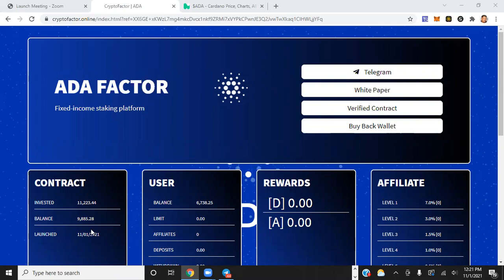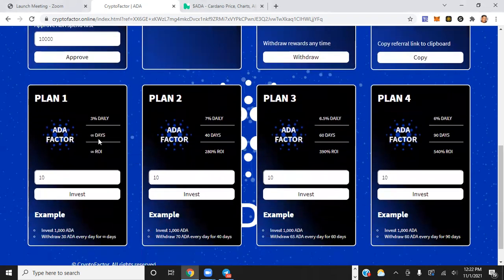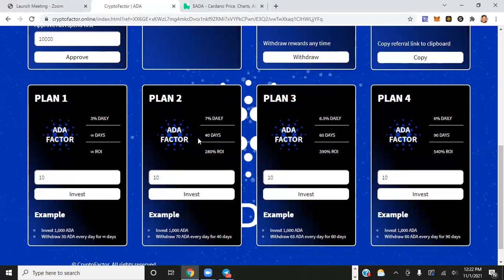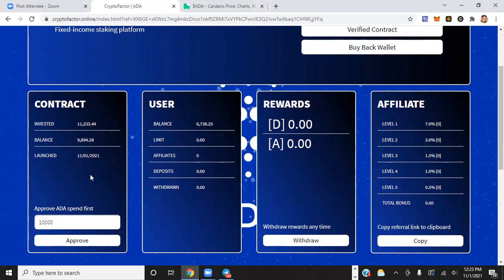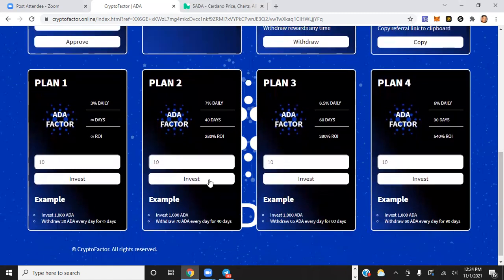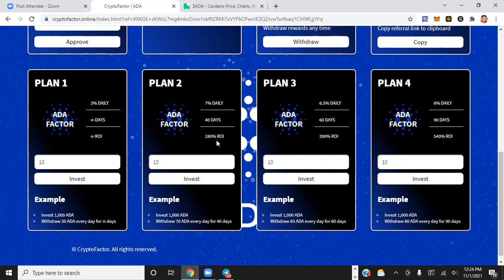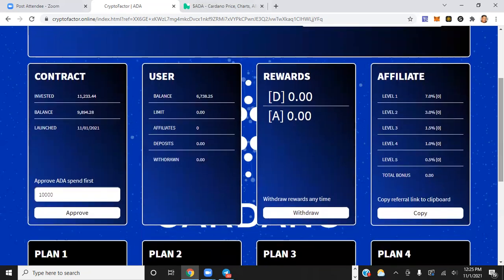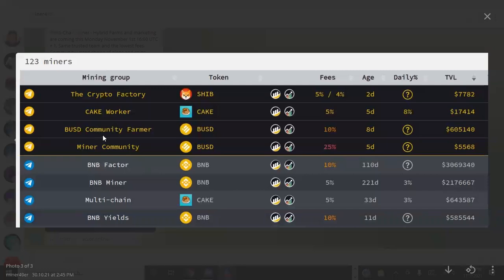ADA Factor - Earn Up To 6% Daily